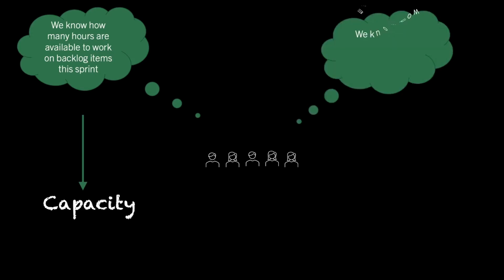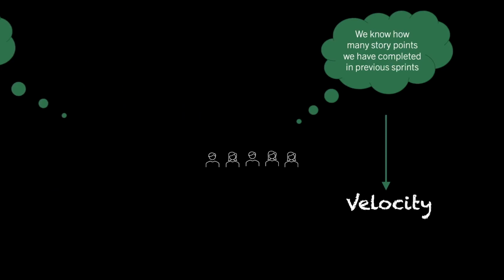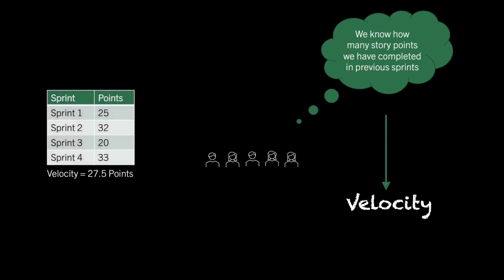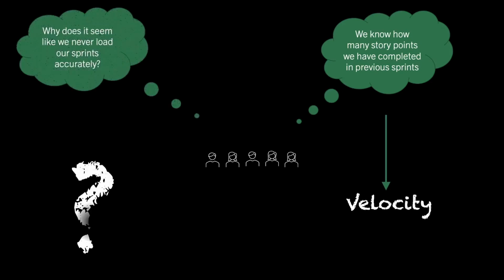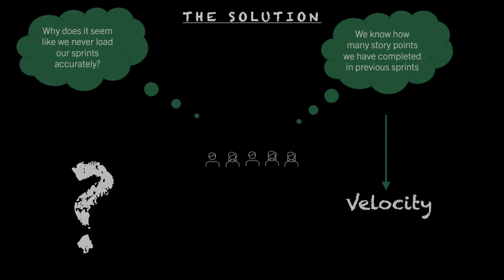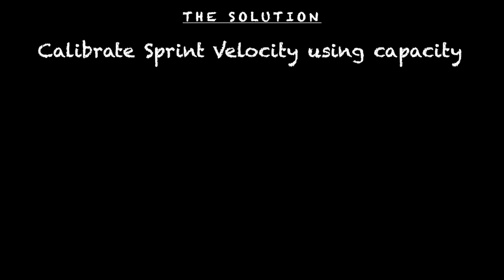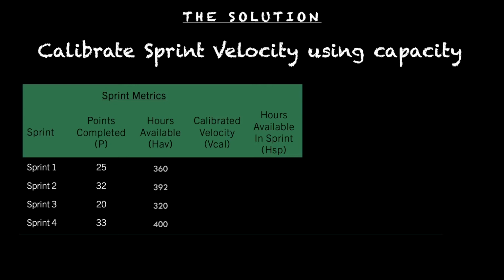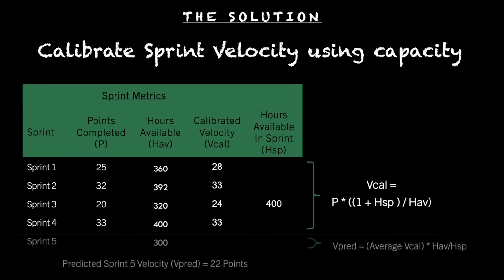Capacity Planning In Scrum Velocity Predictions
Are your scrum teams struggling to complete stories during a sprint? Using capacity in velocity predictions can help improve your teams sprint plans and allow them to focus on deeper issues that move them closure to becoming high performing scrum teams velocity capacity-planning capacity planning

References
Essential Scrum, Kenneth S. Rubin
Software Estimation, Steve McConnell (quote from page 4 “Estimation is not planning, and planning is not estimation”)
Quote (unknown author): “Direction is so much more important than speed.  Many are going nowhere fast.”